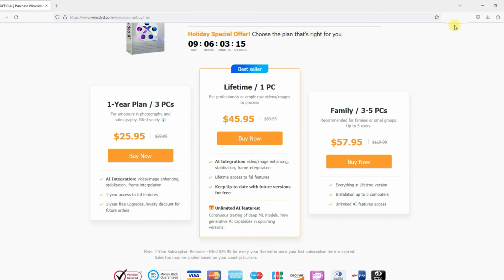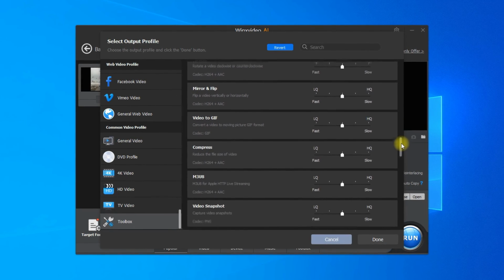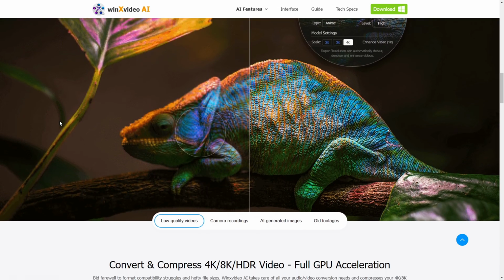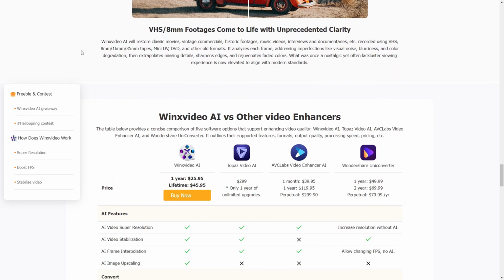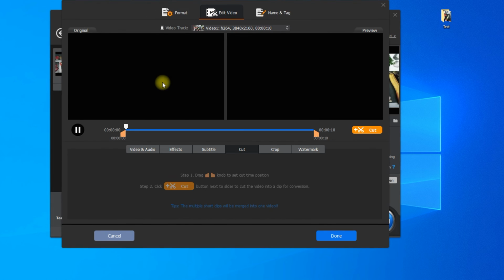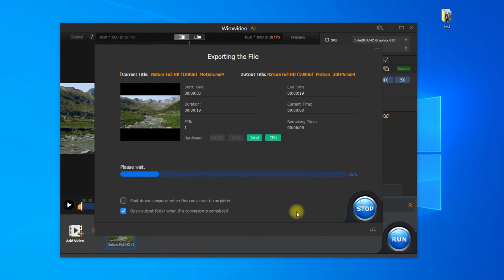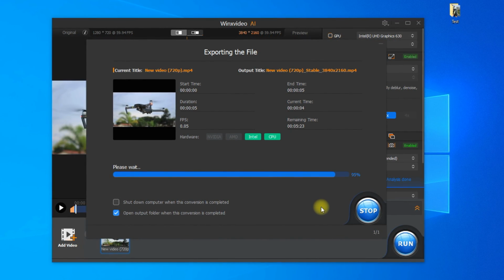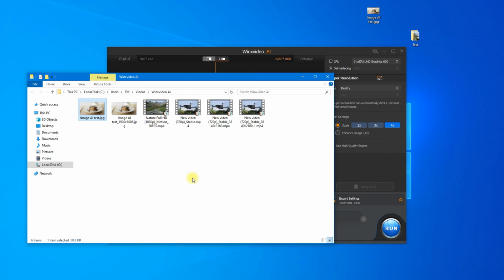🎬 How to improve video quality | AI video upscaler | WinXvideo AI Review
📽️ Unleash the Power of AI Video Editing with WinXvideo AI

This in-depth video review covers WinXvideo AI, a revolutionary AI-powered video editor by Digiarty. See real examples of how it can:
✂️ Convert & compress videos while retaining quality
📹 Edit videos with trimming, merging, effects
🎥 Upscale video resolution up to 4K
📸 Enhance low-quality videos & photos
⚡ Increase frame rates for smoother playback
🛫 Stabilize shaky footage like drone videos

Other key features shown:
▶️ Screen recorder for tutorials
▶️ Video repair for noise/artifacts
▶️ Anime-style image upscaling

🕒 Time-codes:
0:00 - Intro
0:31 - Converter + Editor
2:47 - Screen Recorder
3:37 - Video and Image AI
6:19 - Case 1. Reducing file size
7:28 - Case 2. Basic video editing
8:17 - Case 3. Increase FPS and smooth playback
9:34 - Case 4. Video stabilization
10:38 - Case 5. Upscaling
12:11 - Case 6. Restoring low-quality images
13:11 - Conclusion

🤖 This video uses AI voiceover